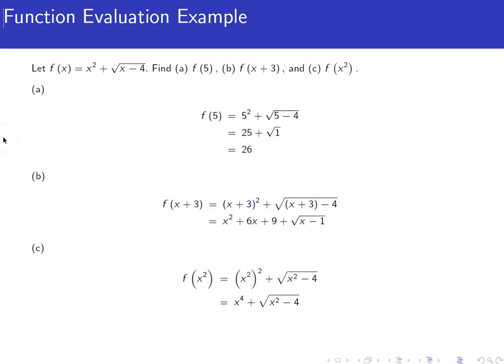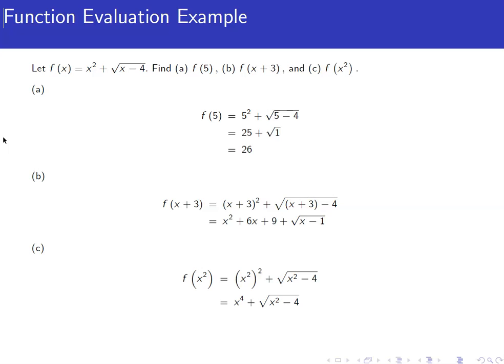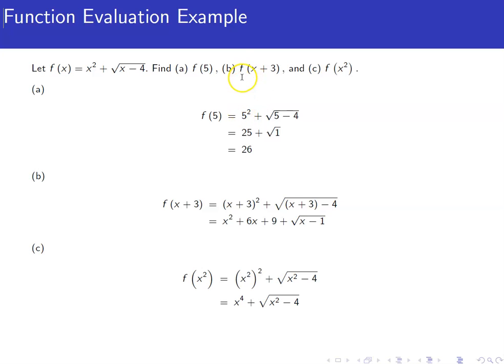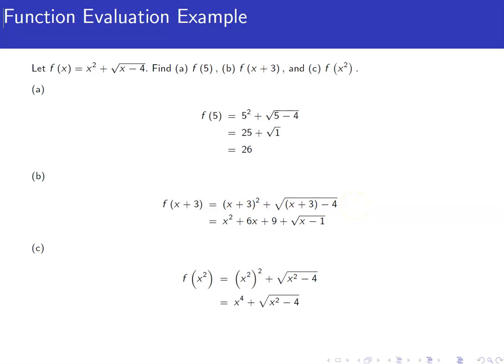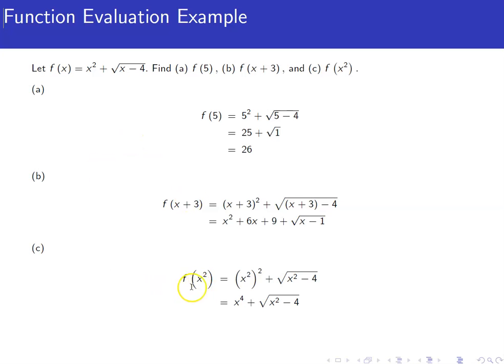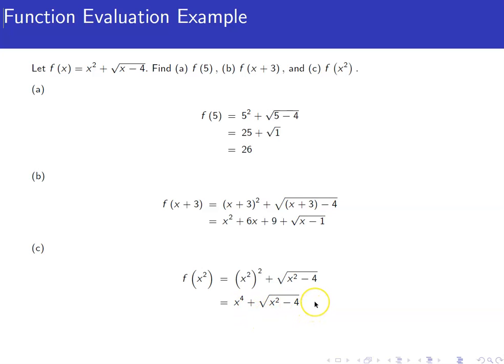Function Evaluation Example